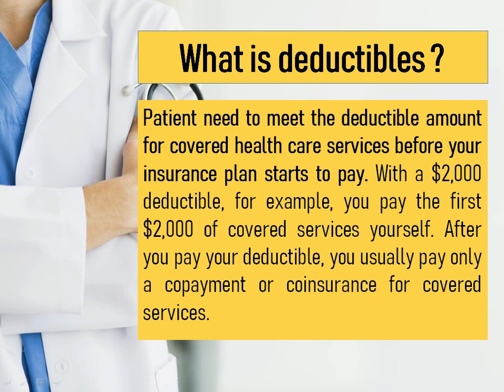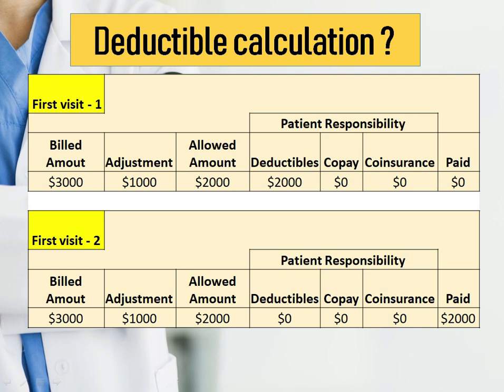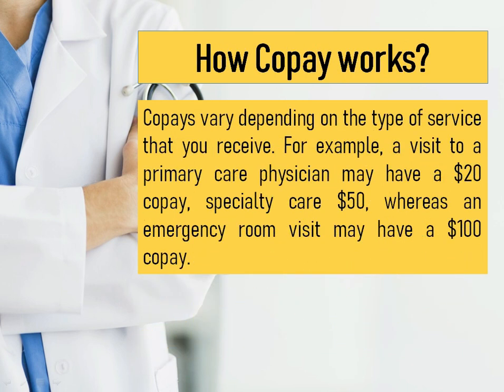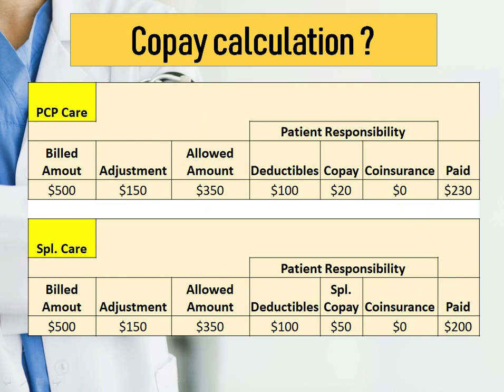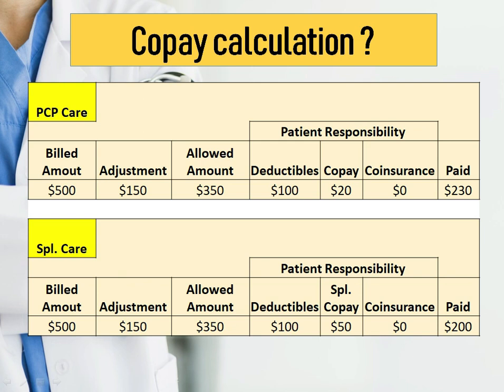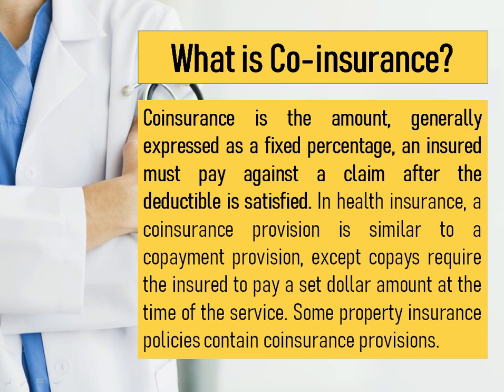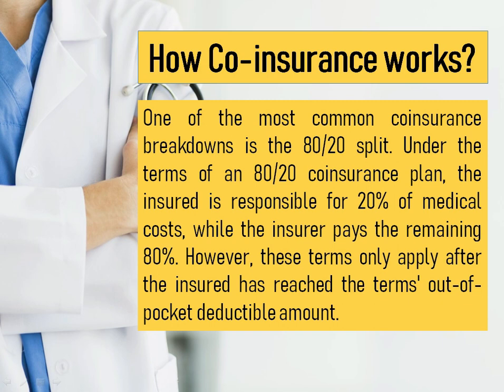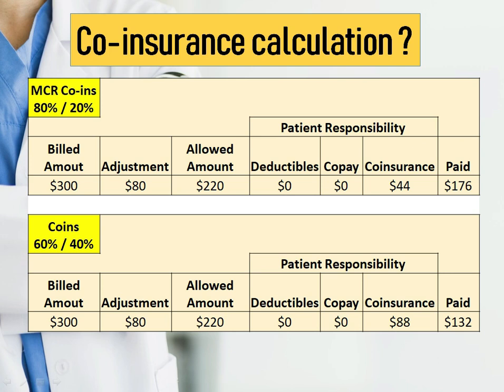What is Deductibles, Coinsurance, and Copay? | Chapter 2 | Medical Billing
This channel is all about learning basic knowledge about US medical Billing